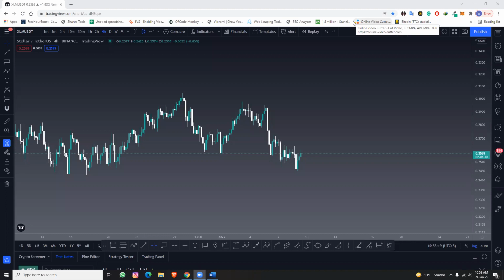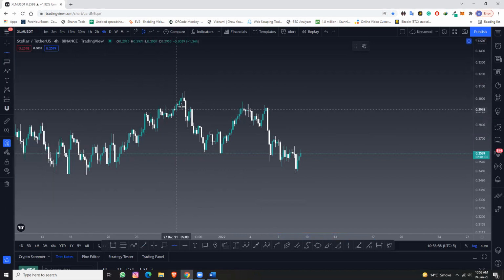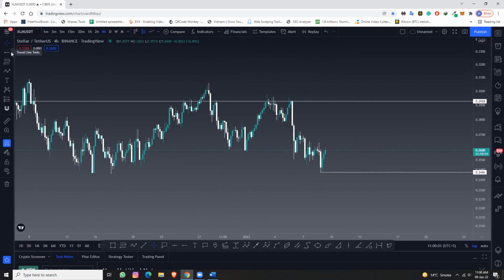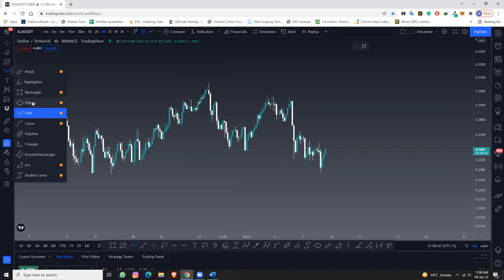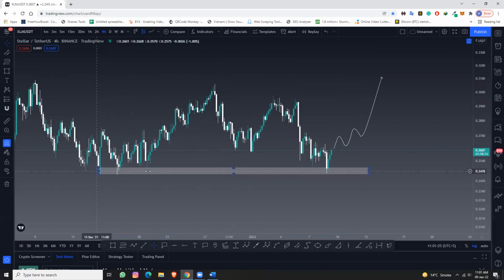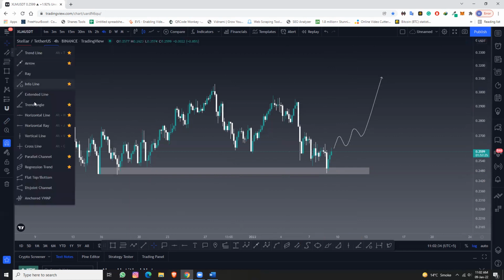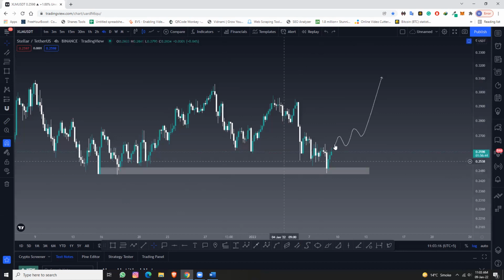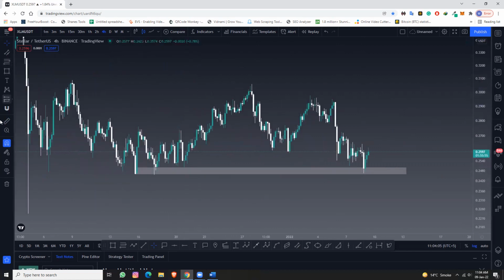How to use trading view tools?